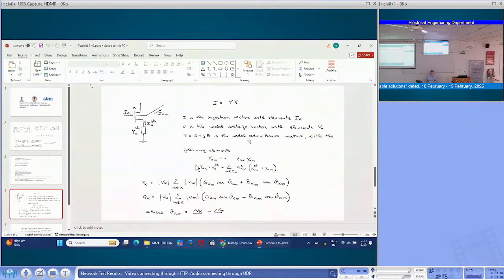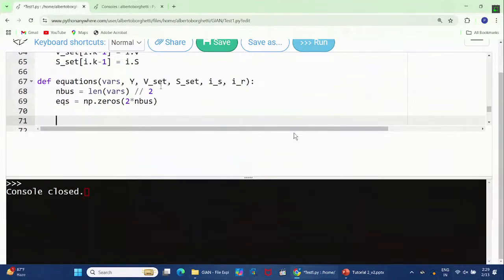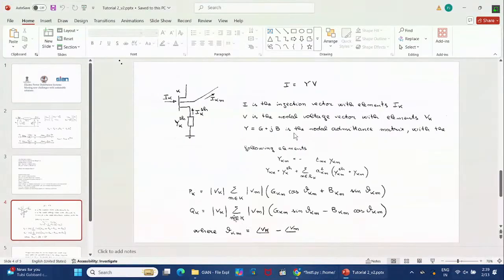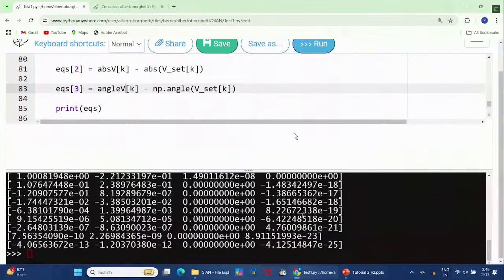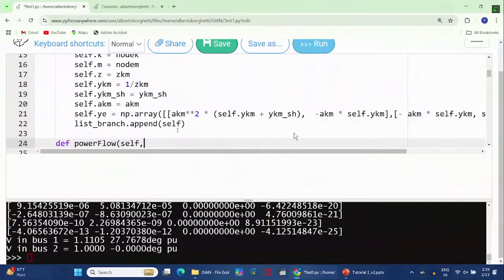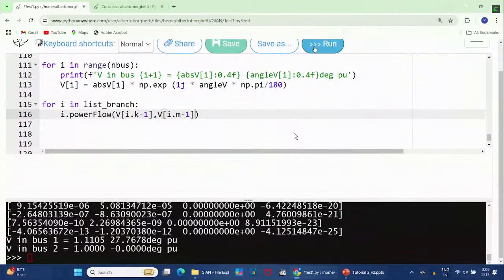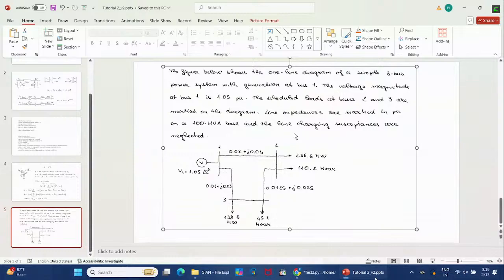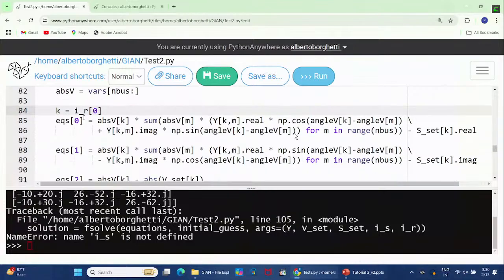Laboratory Session 4: GIAN Course on Electric Power Distribution Systems